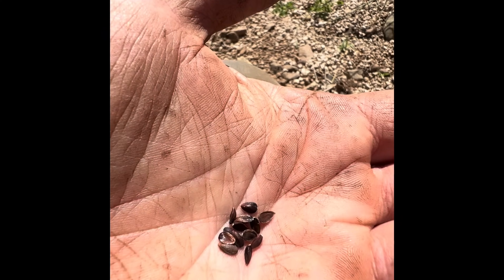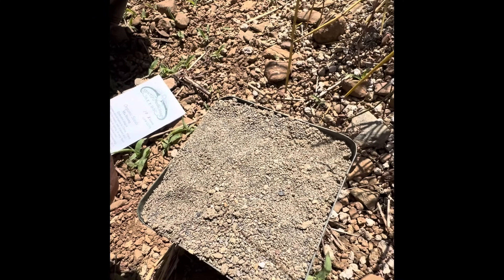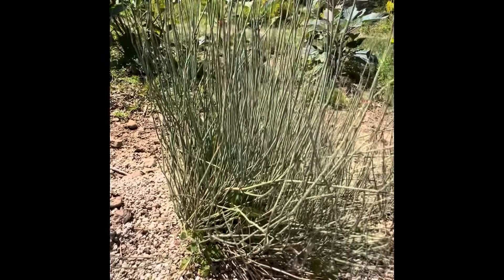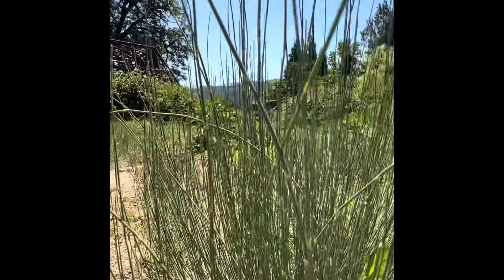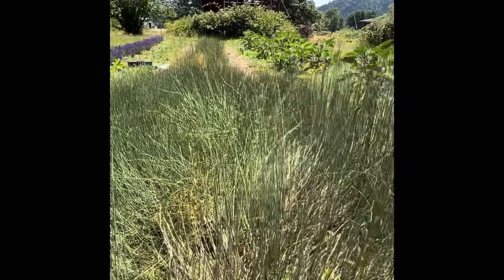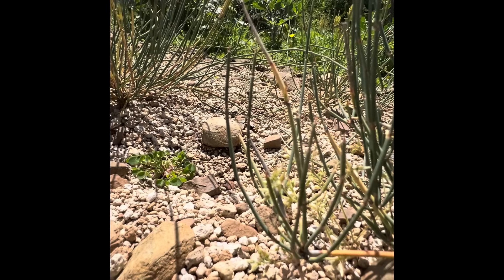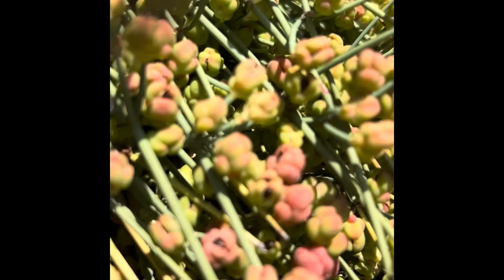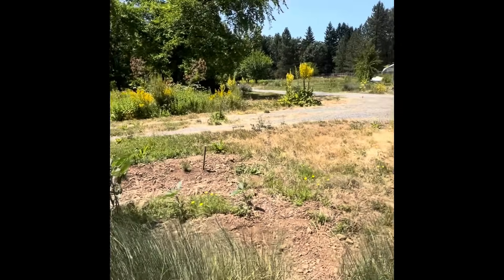Ma-huang (Ephedra sinica), From seed to speed.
￼ How to be successful in growing Ma-huang from seed.  Environment, planting, cultivating, harvesting, and safe use of Ephedra sinica.